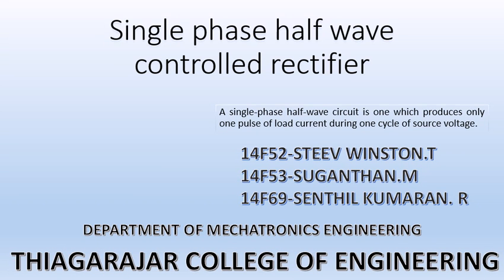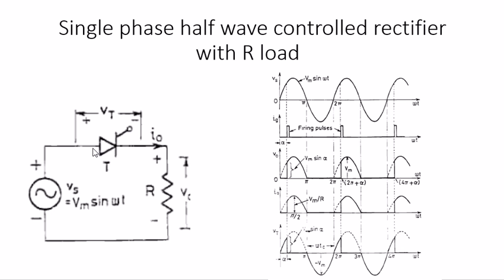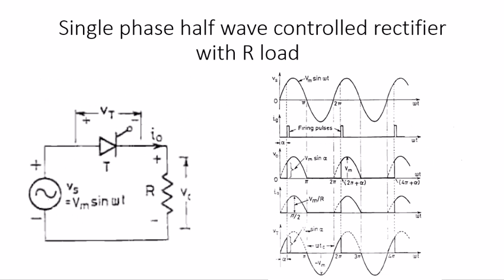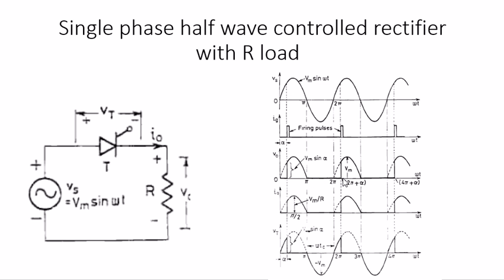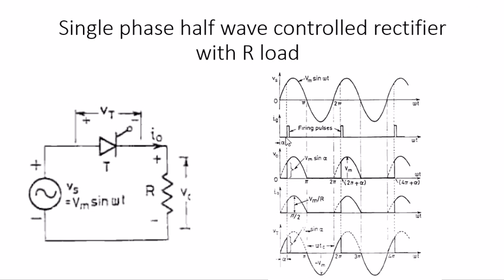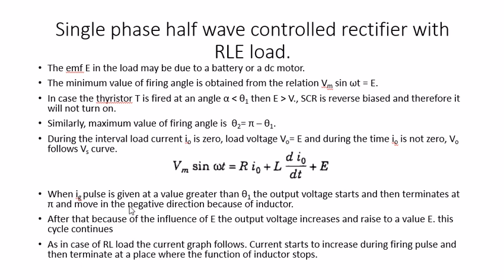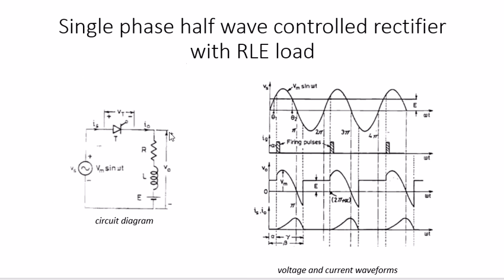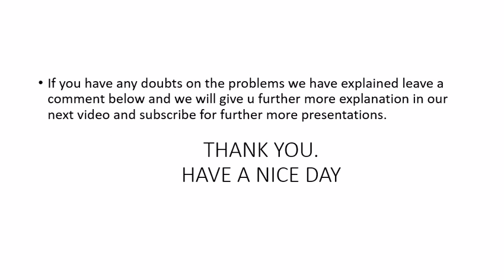SINGLE PHASE HALF WAVE CONTROLLED CONVERTER WITH R , RL AND RLE LOAD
THIS VIDEO EXPLAINS BRIEFLY ABOUT HALF WAVE CONTROLLED CONVERTER